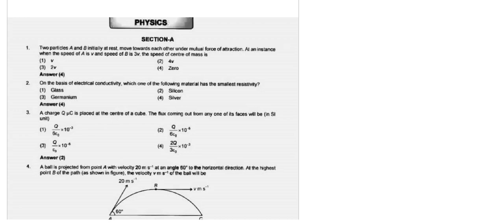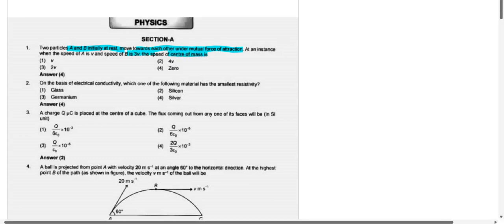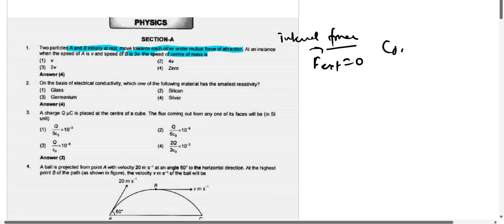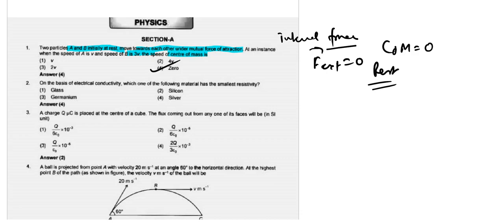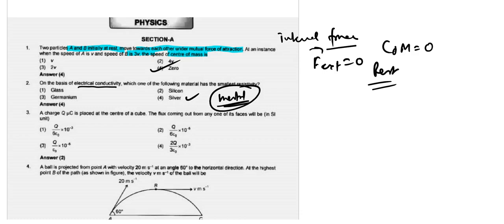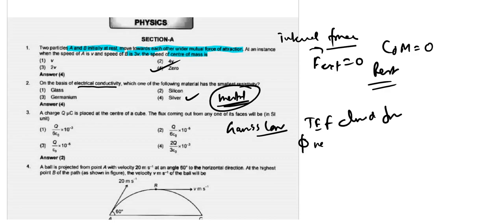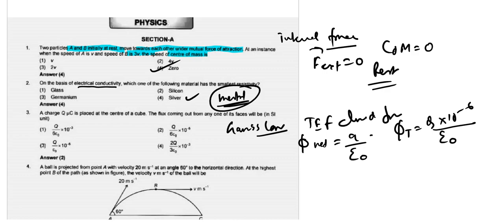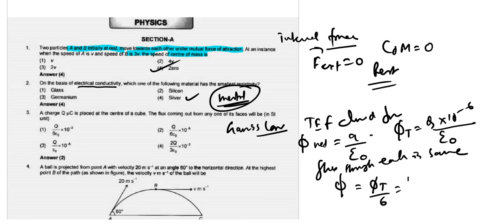physics shorts under graduate entrance type 17 full solution with proper explanation.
Physics is the natural science of matter, involving the study of matter,[a] its fundamental constituents, its motion and behavior through space and time, and the related entities of energy and force.[2] Physics is one of the most fundamental scientific disciplines, with its main goal being to understand how the universe behaves.[b][3][4][5] A scientist who specializes in the field of physics is called a physicist.

Physics is one of the oldest academic disciplines and, through its inclusion of astronomy, perhaps the oldest.[6] Over much of the past two millennia, physics, chemistry, biology, and certain branches of mathematics were a part of natural philosophy, but during the Scientific Revolution in the 17th century these natural sciences emerged as unique research endeavors in their own right.[c] Physics intersects with many interdisciplinary areas of research, such as biophysics and quantum chemistry, and the boundaries of physics are not rigidly defined. New ideas in physics often explain the fundamental mechanisms studied by other sciences[3] and suggest new avenues of research in these and other academic disciplines such as mathematics and philosophy.

Advances in physics often enable new technologies. For example, advances in the understanding of electromagnetism, solid-state physics, and nuclear physics led directly to the development of new products that have dramatically transformed modern-day society, such as television, computers, domestic appliances, and nuclear weapons;[3] advances in thermodynamics led to the development of industrialization; and advances in mechanics inspired the development of calculus.

📌WHATSAPP AT

FOR

 📚   STUDY MATERIALS